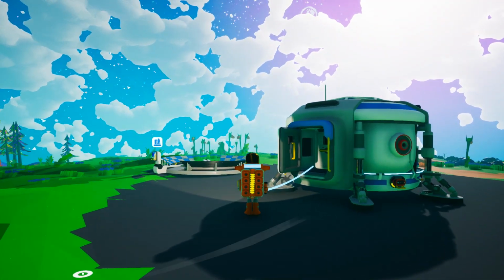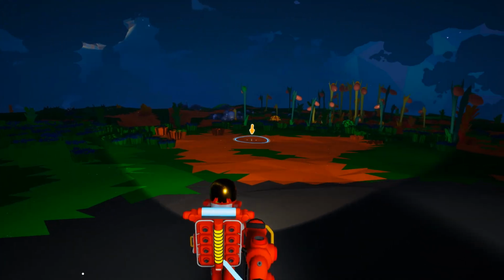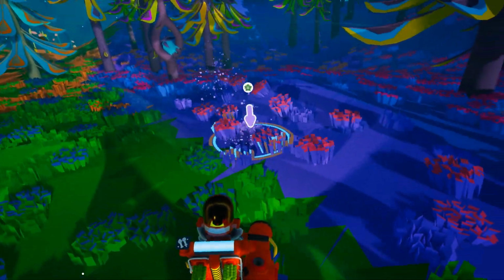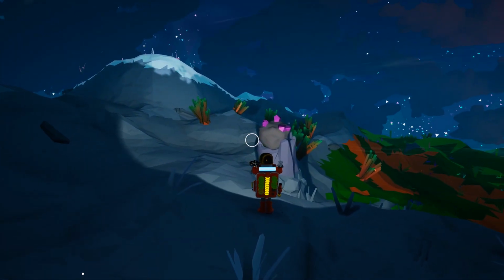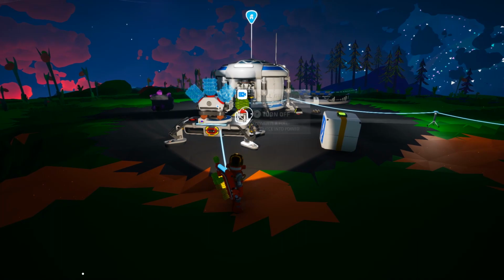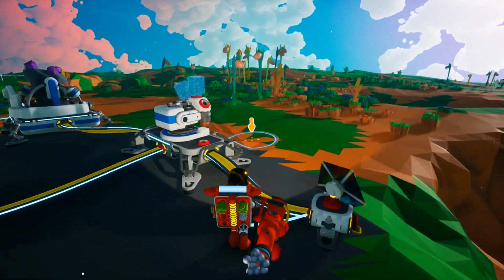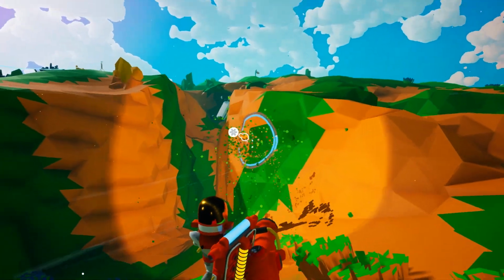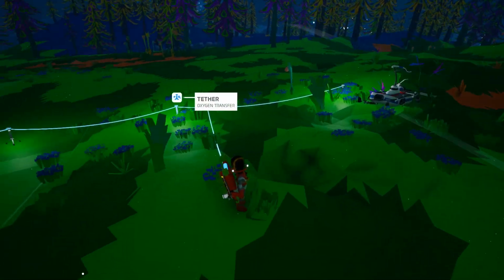Brandon Completes Astroneer - 1 - A Whole New World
Astroneer has finally left Early Access with its 1.0 release. so join me as I explore an alien solar system and find out what has changed since the early access days.

Social